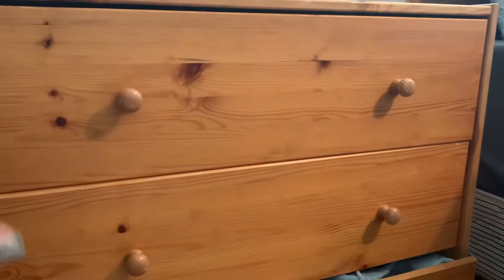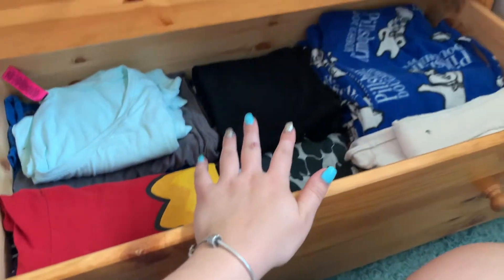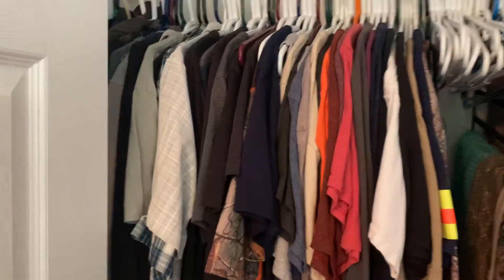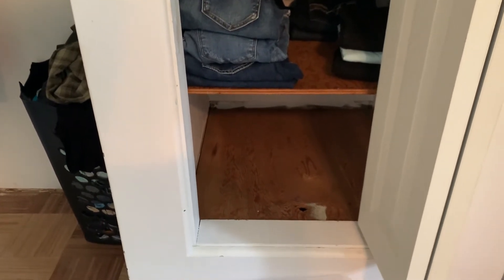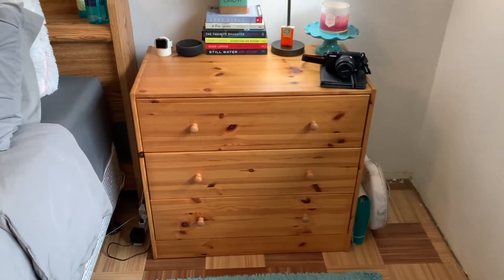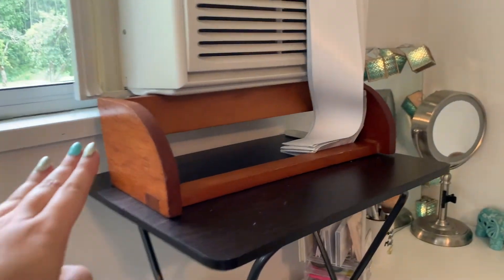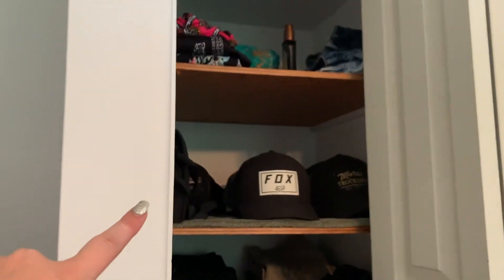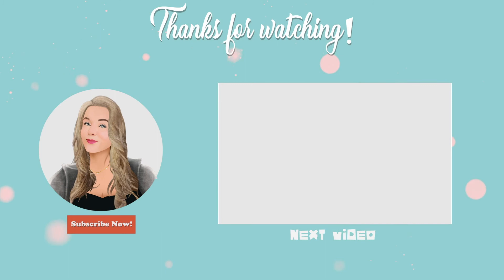Our New Home! | Unpack, Clean And Organize With Me!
We have moved and I am so excited to share this with you! In today's vlog I am going to unpack, clean and organize our new bedroom. If you have any suggestions on ring lights or soft box lights please let me know! I am so excited to film more videos again - if you have any requests let me know!

Filmed: Canon EOS M100
Edited: Imovie

~ Samantha Dawn